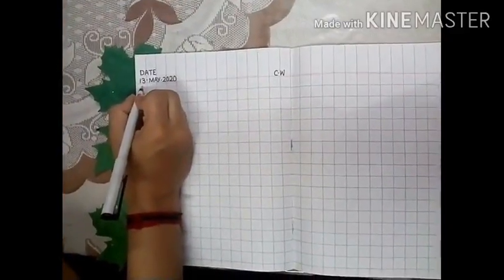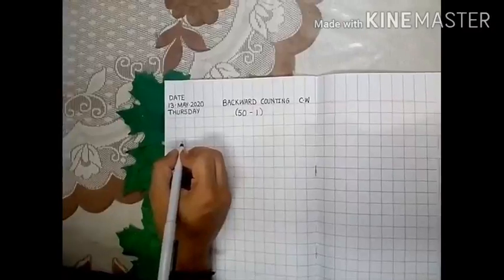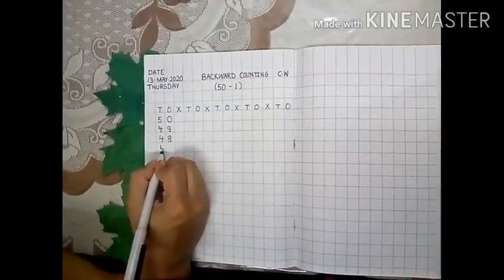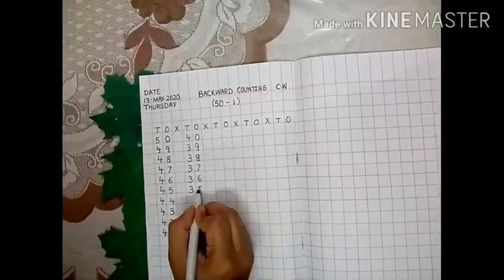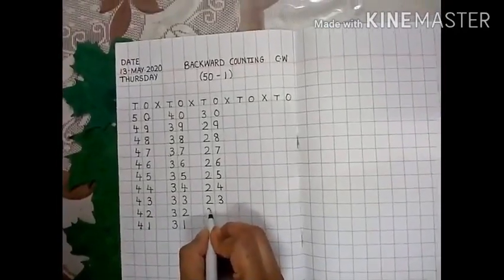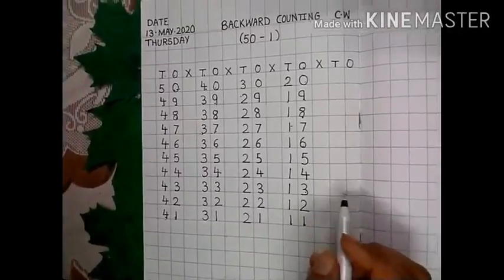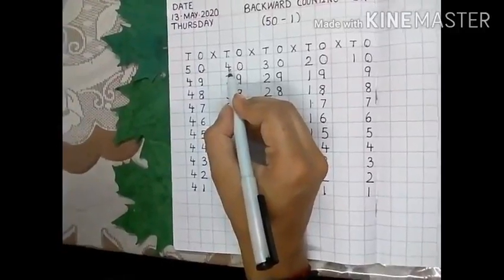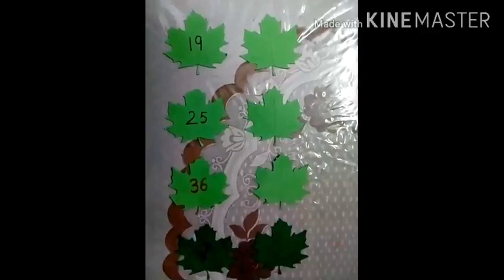Class UKG, Maths, (Backward Counting 50 to 1) by Megha Batra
Class UKG, Maths, (Backward Counting 50 to 1) by Megha Batra, teacher at St.Joseph's Academy, Ghaziabad